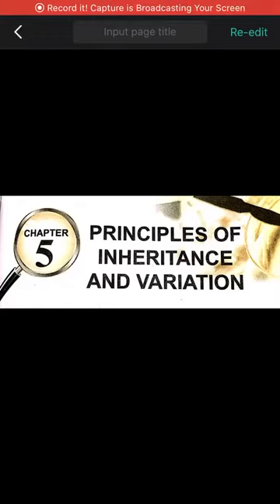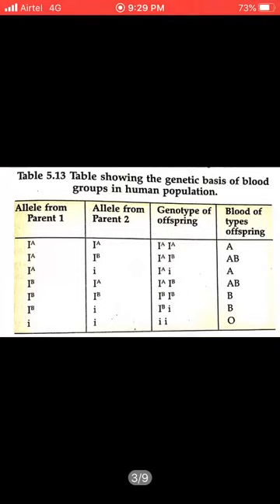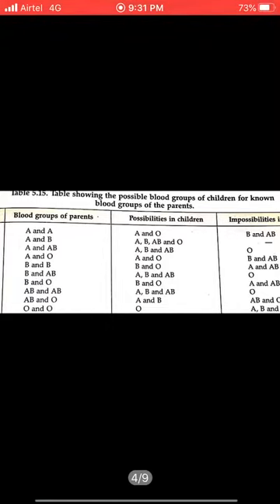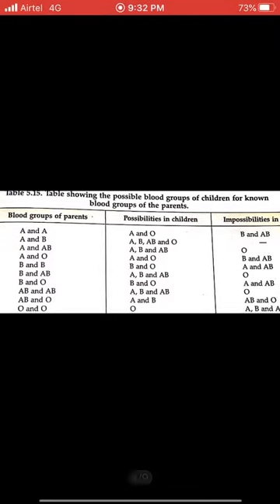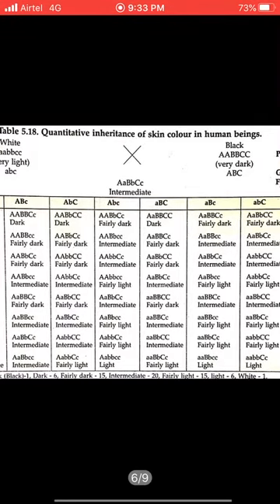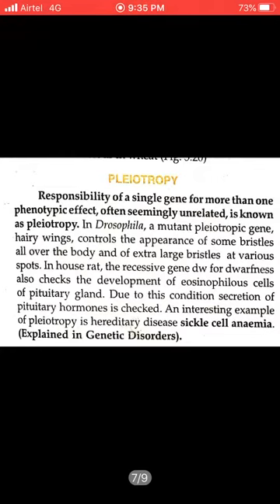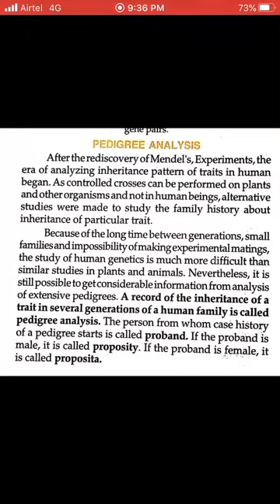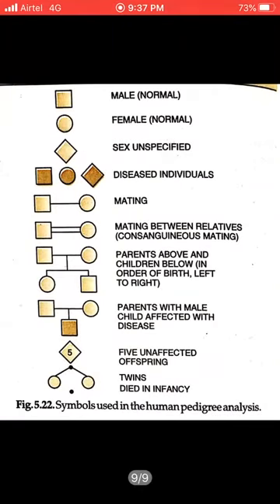Biology class-12 lesson-5 Principles of inheritance and variations part-4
Identification of blood group.